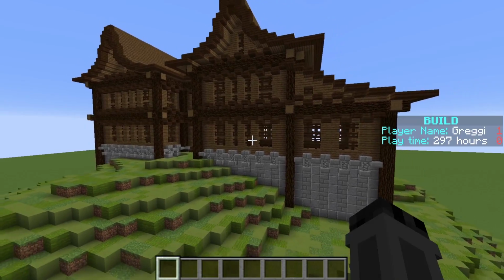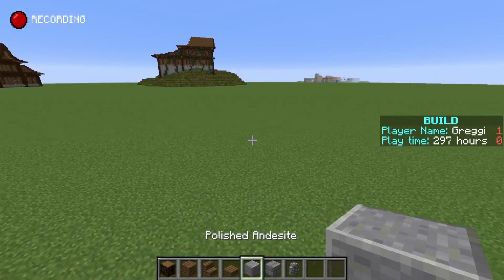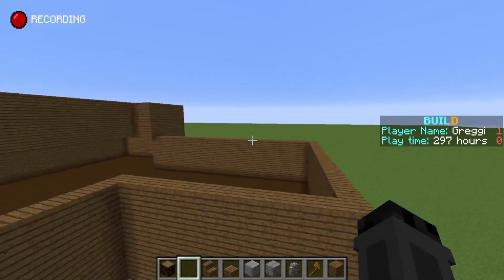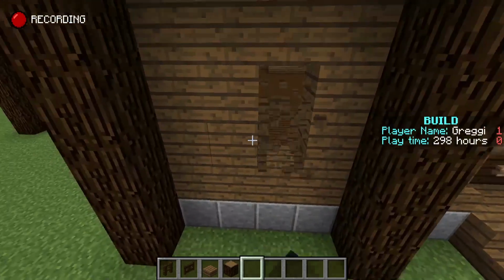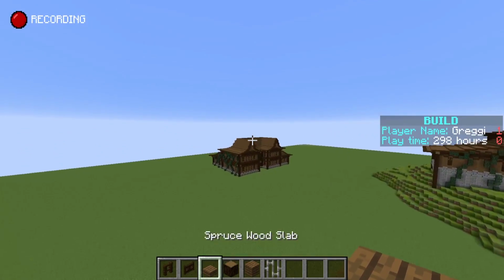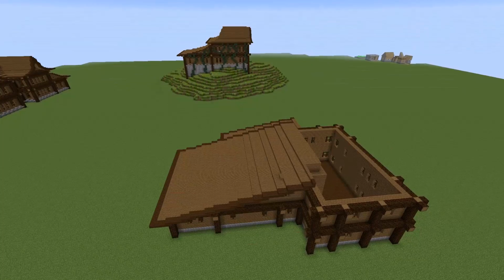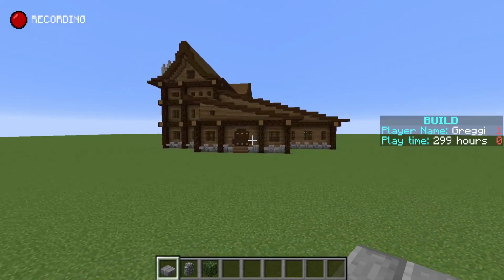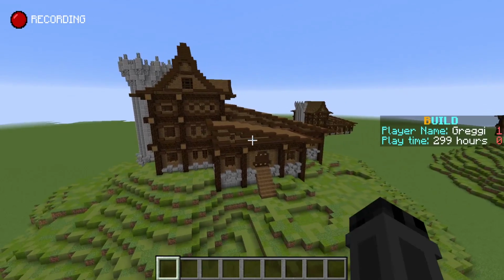MEDIEVAL MINECRAFT HOUSE TUTORIAL - Easy to build! / 2021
Minecraft house tutorial, that's it, the title explains it.

I used 1.12.2 but my blocks work for basically any version.

ATTENTION: DO NOT COPY EXACTLY THE SAME HOUSE! THIS VIDEO GIVES YOU TIPS AND SUGGESTIONS, IT'S NOT A FULL BLOCK PER BLOCK GUIDE!